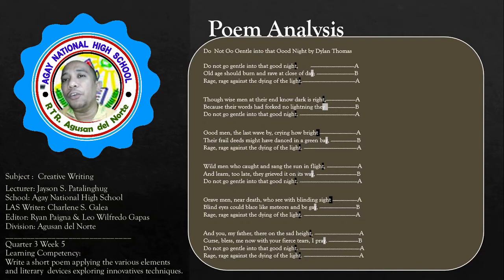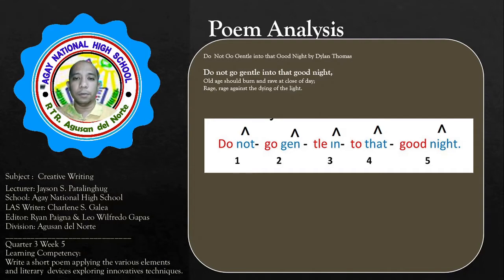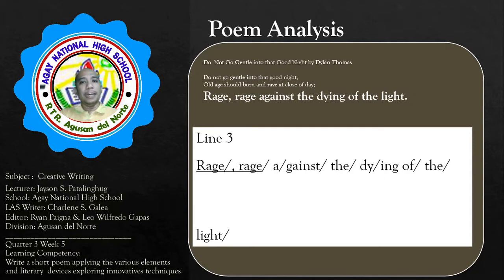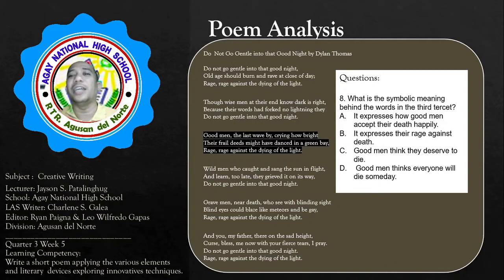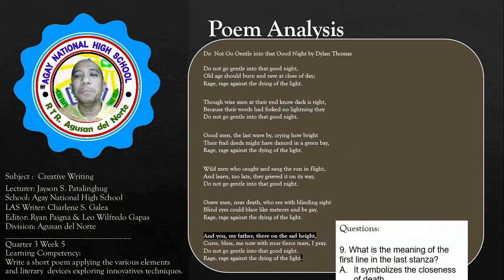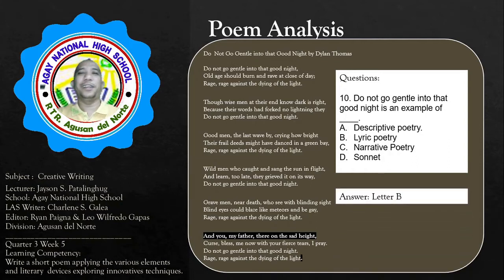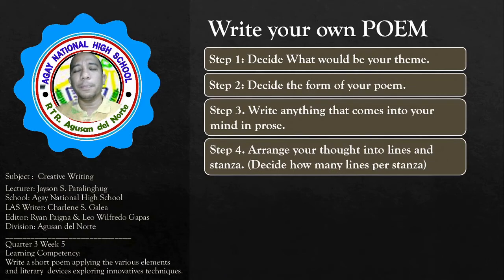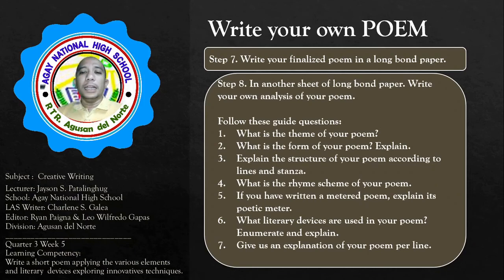Creative Writing Q3 Week 5 Part 2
Subject :  Creative Writing
Lecturer: Jayson S. Patalinghug
School: Agay National High School
LAS Writer: Charlene S. Galea
Editor: Ryan Paigna & Leo Wilfredo Gapas
Division: Agusan del Norte
Learning Competency:Write a short poem applying the various elements and literary devices exploring innovative techniques.